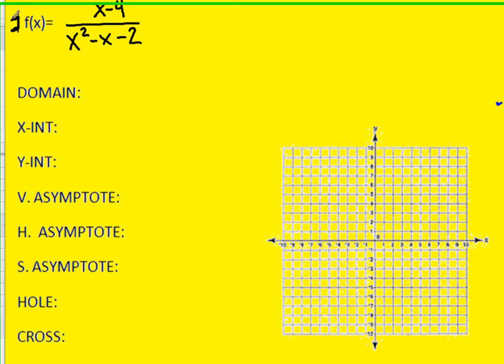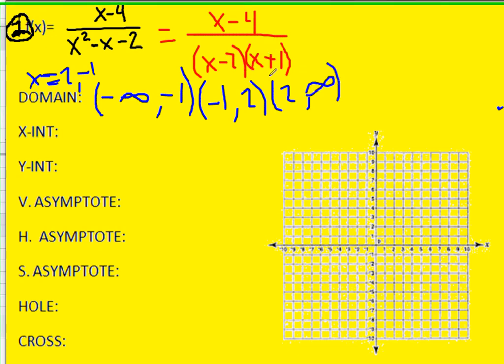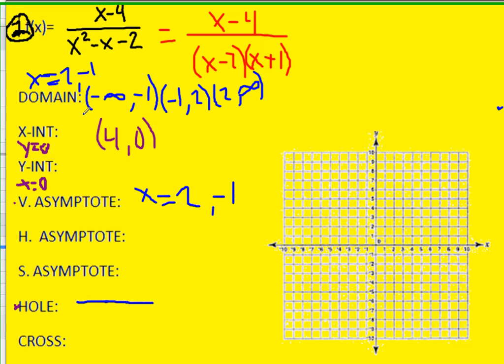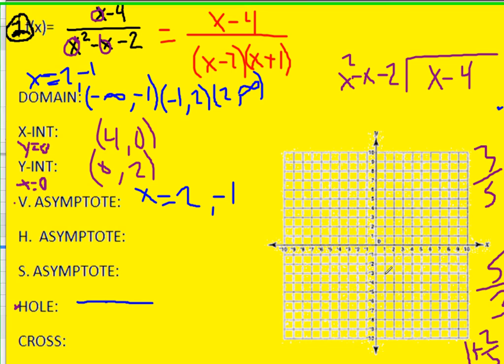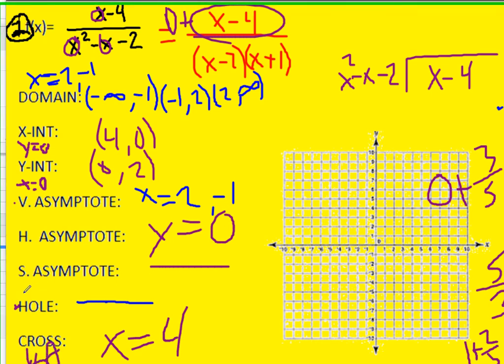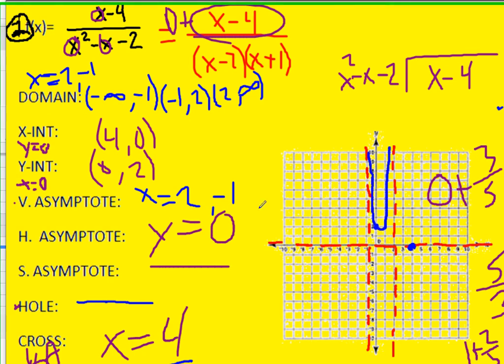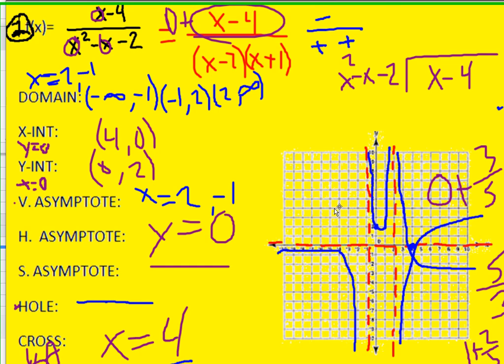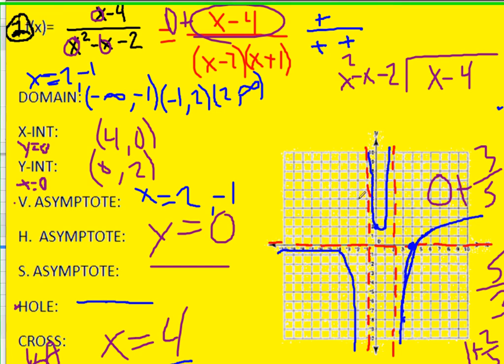Graphing Rational Functions Ex2